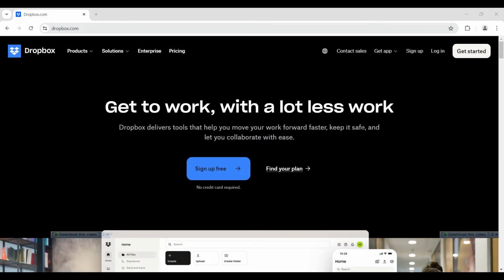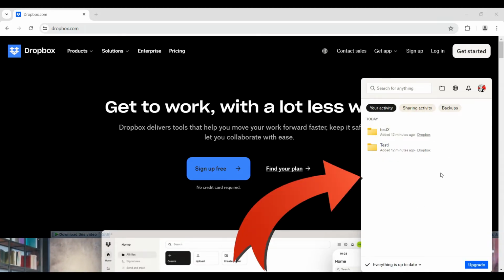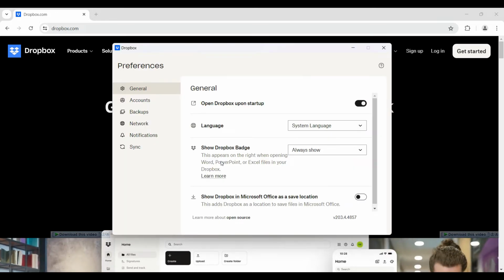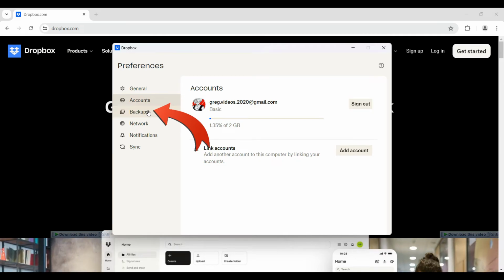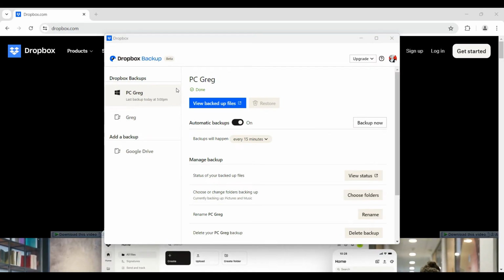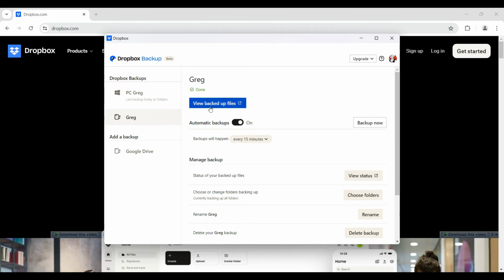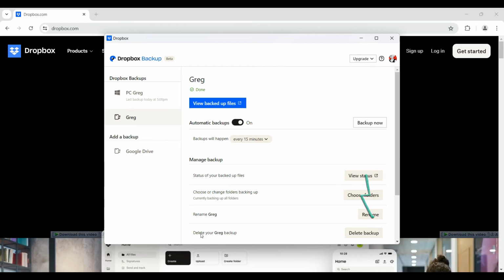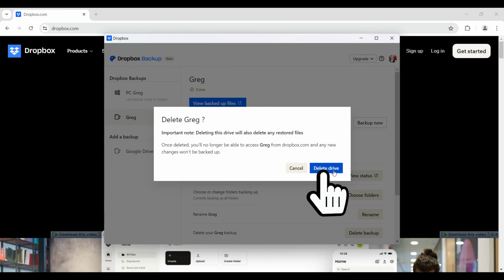How to Delete Backup Files on Dropbox (2024) | Remove Backup Files on Dropbox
Learn how to delete backup files from your Dropbox account. This guide will show you the instruction to remove unnecessary backup files, freeing up storage space and keeping your account organized.